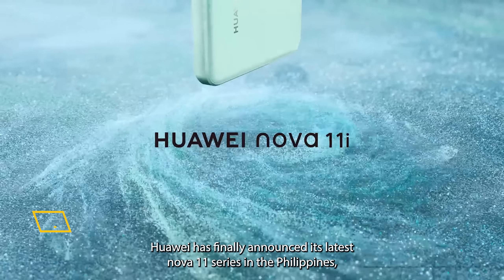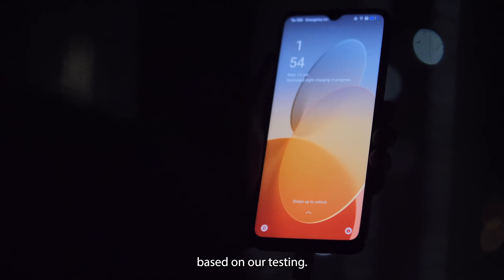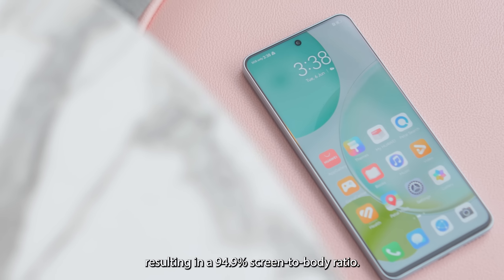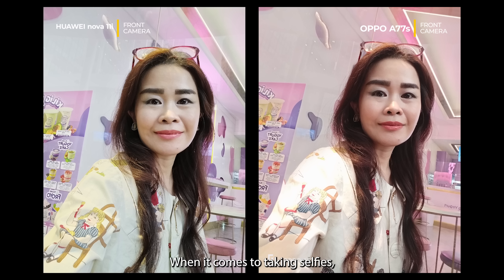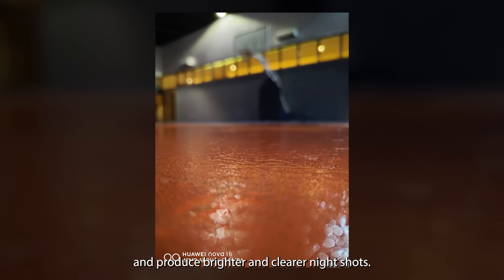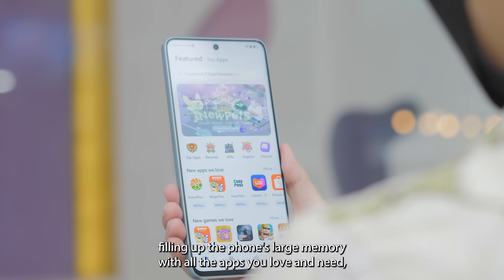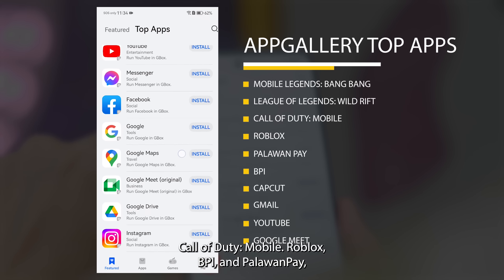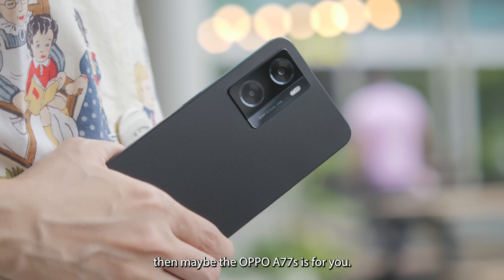Huawei nova 11i vs OPPO A77s: Which phone is the better option for you?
The new HUAWEInova11i, which will be officially launched in the Philippines on June 21, is similarly priced as the OPPO A77s, so we compare the two smartphones in this video. Watch it to find out which is the better option for you! Related article at RevuDotComDotPH